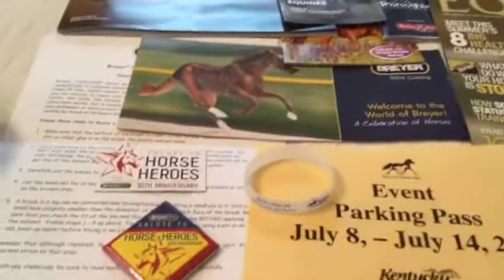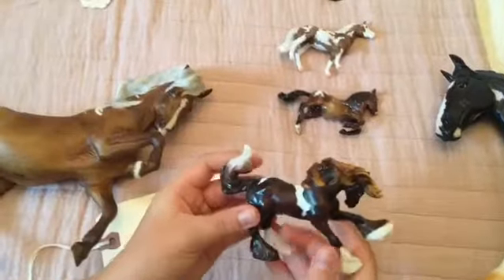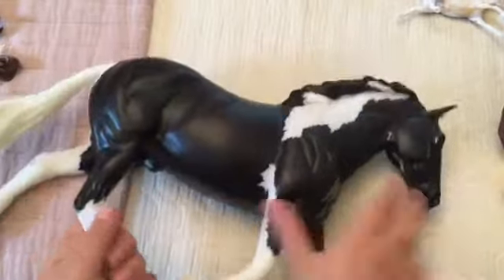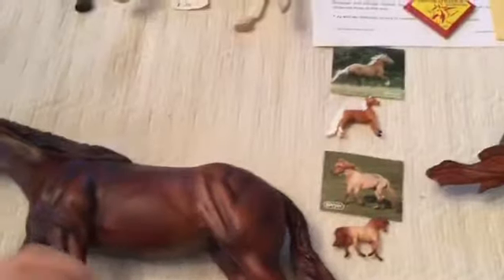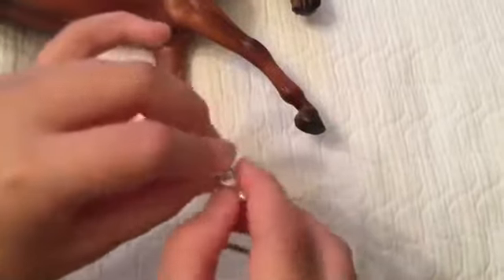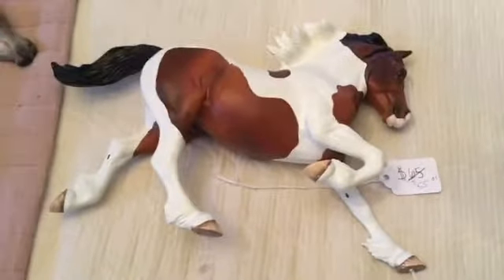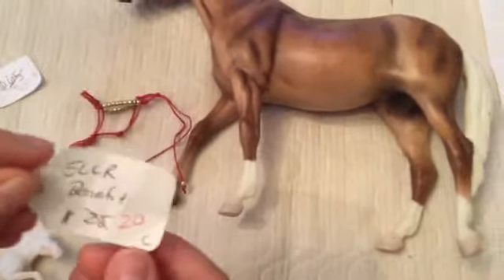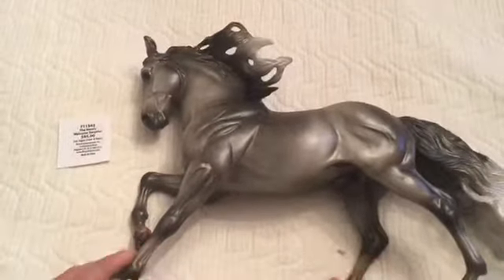Breyerfest 2019 haul